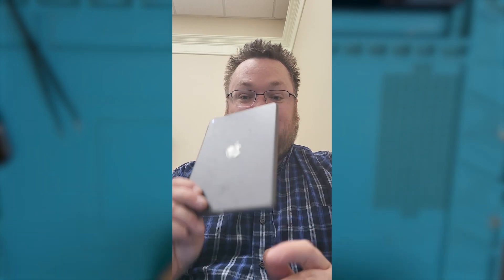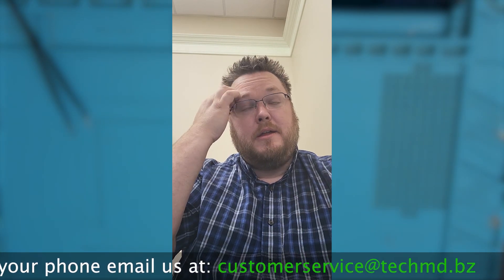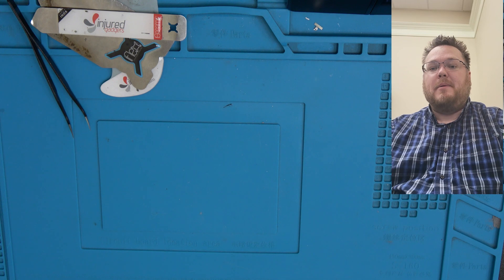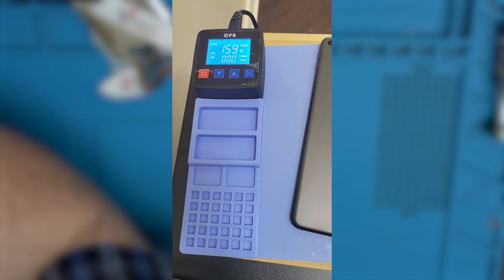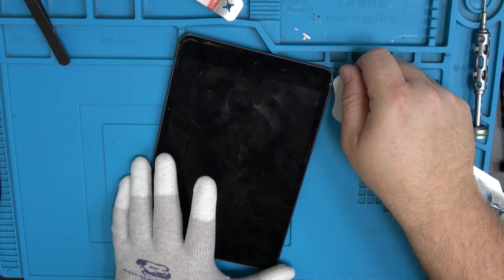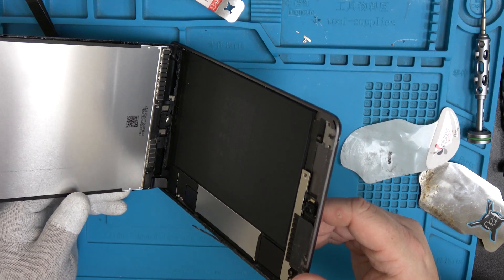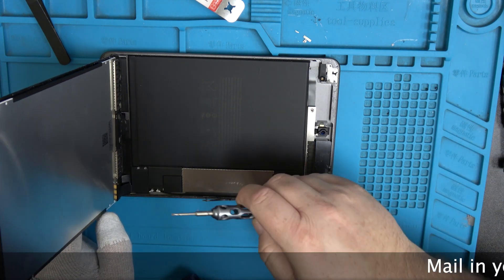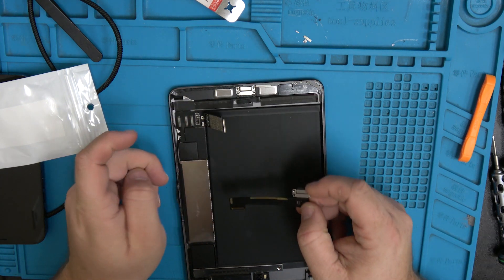iPad mini 5th GEN Teardown and Charge Port Replacement DETAILED PART 1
iPad mini 5th GEN Battery :

FOR NEW iPad :

Heating pad:

My blue mat to keep everyone organized:

iFlex Opening Tool with Glue Card :

iPlastix Opening Tool with Glue Card :

iseasmo w/ Kit (Has Screw driver too)

T-7000 Water sealing glue:

Isopropyl Alcohol For Technical Use: